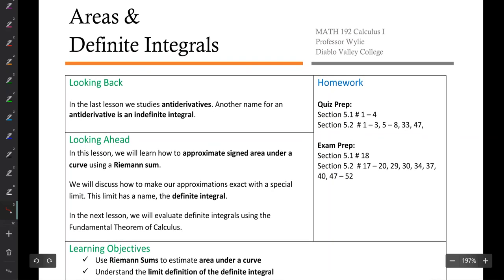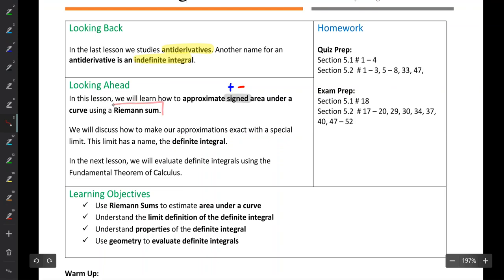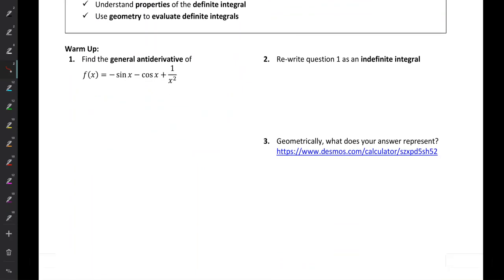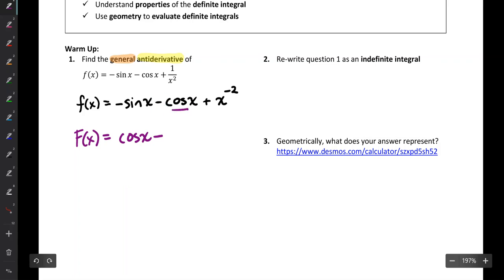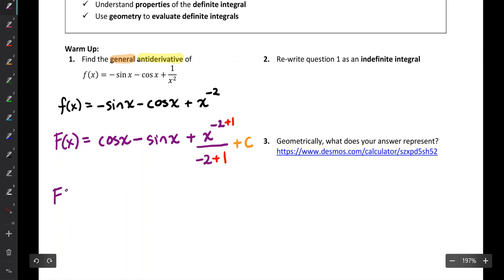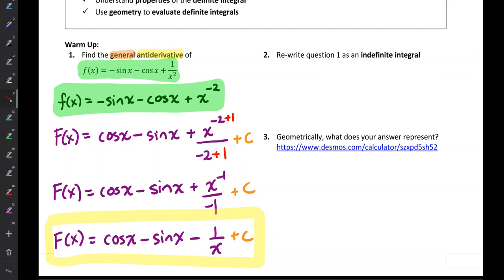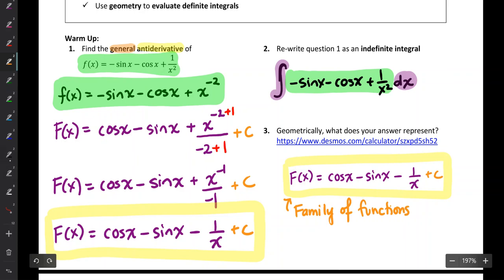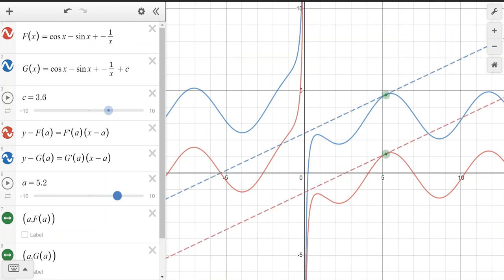Lesson 20 Video 1 Intro and Warm Up